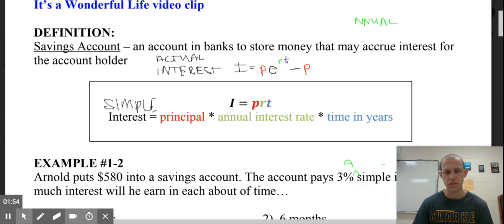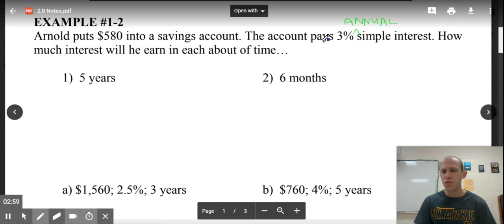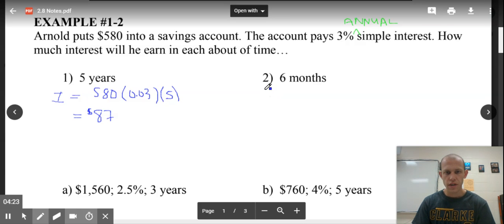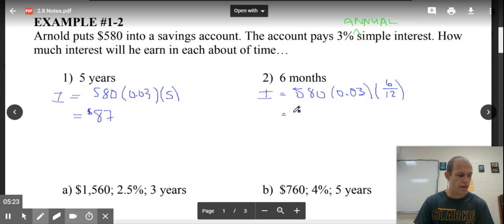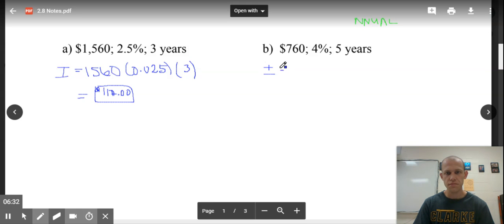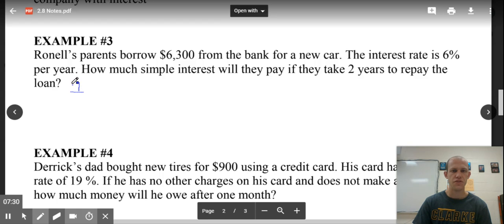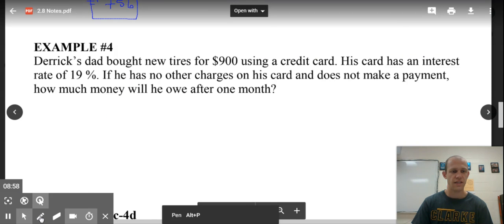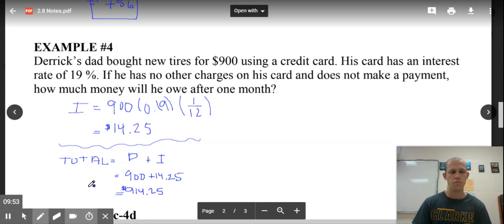[7] 2.8 Simple Interest (Part 1)